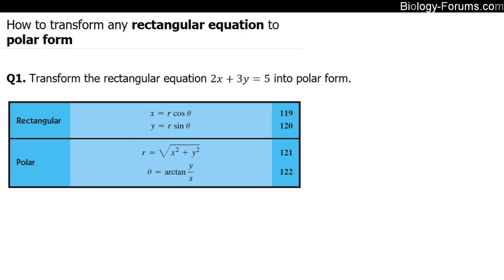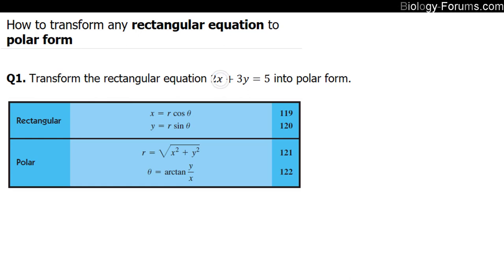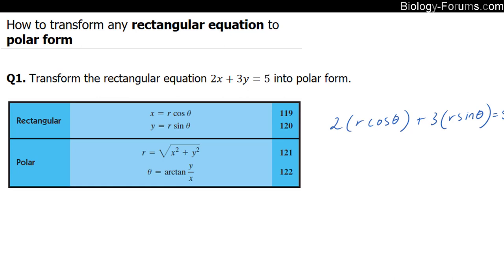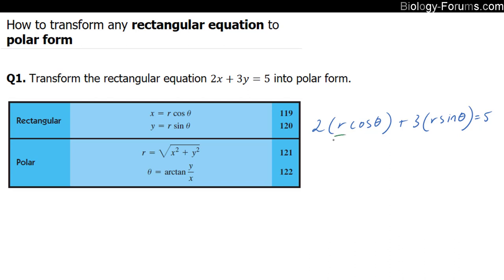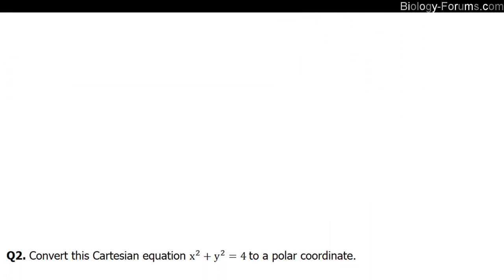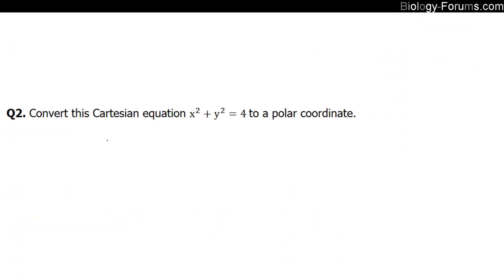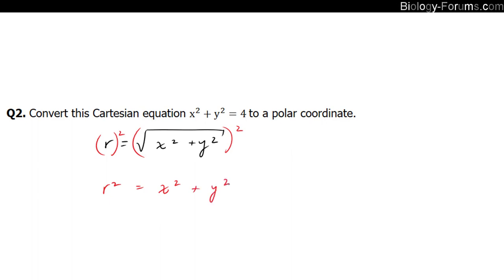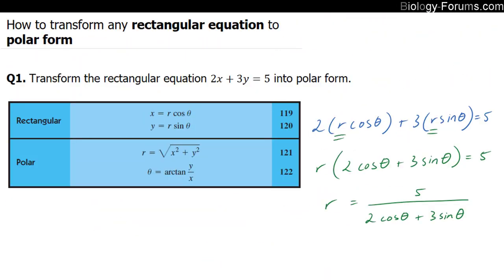Convert equations from rectangular to polar form (Part 1)